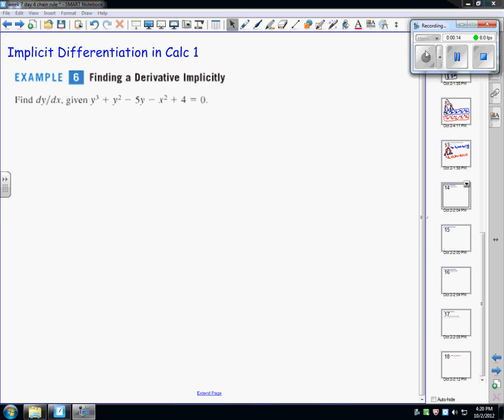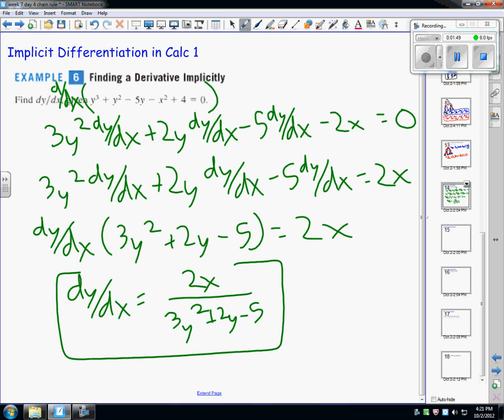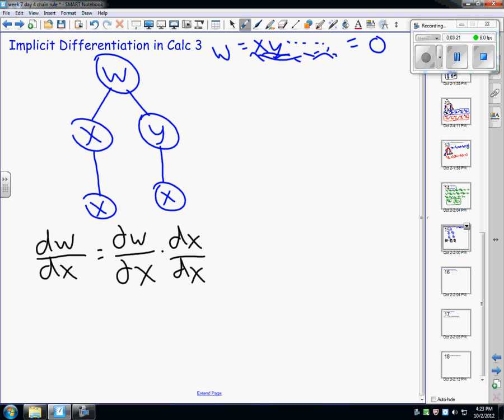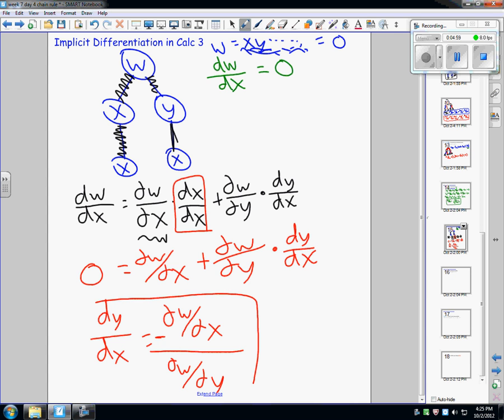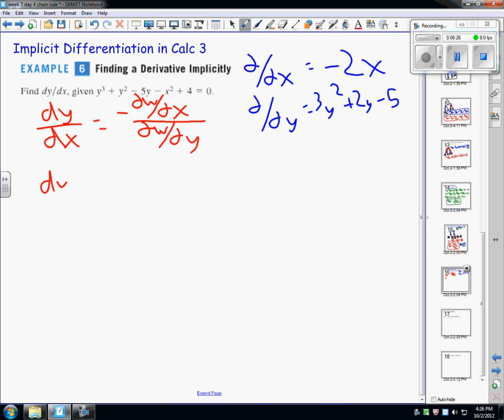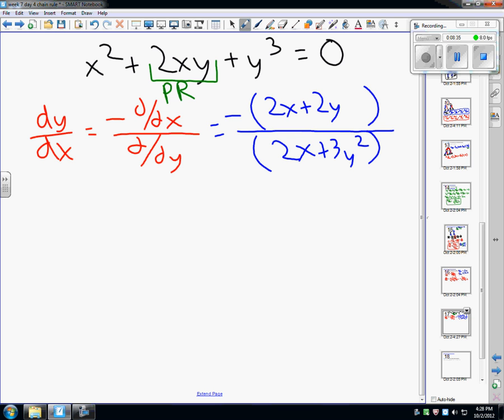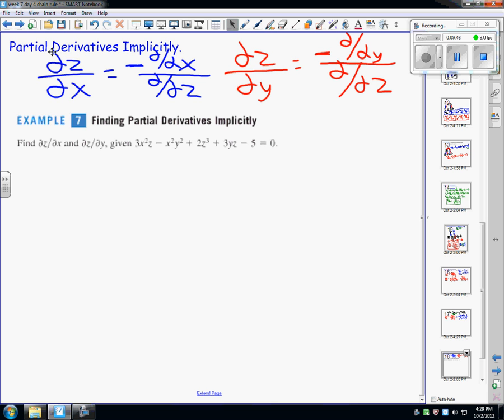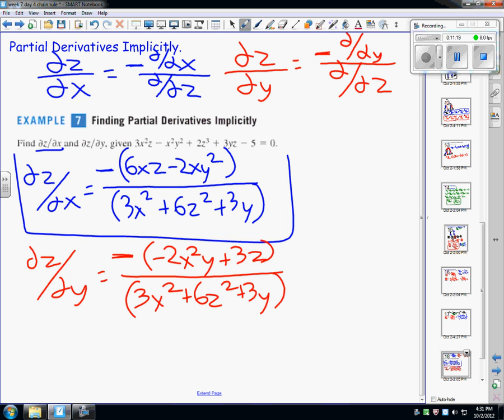October 2nd Chain Rule Part 5